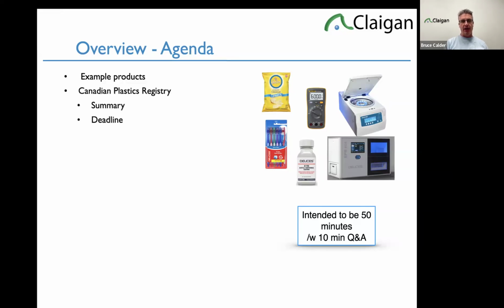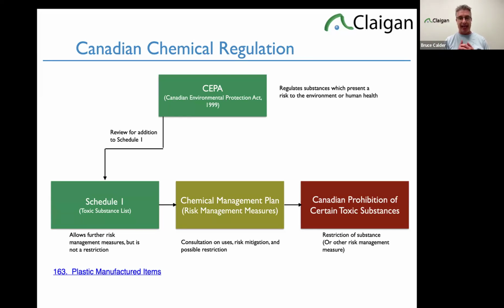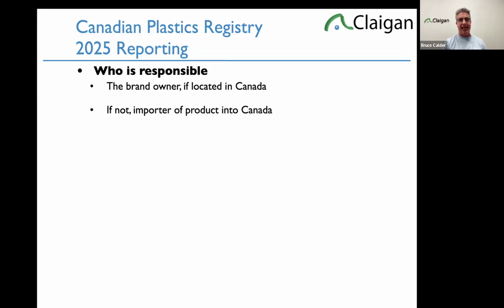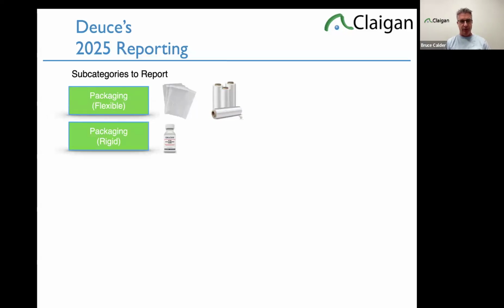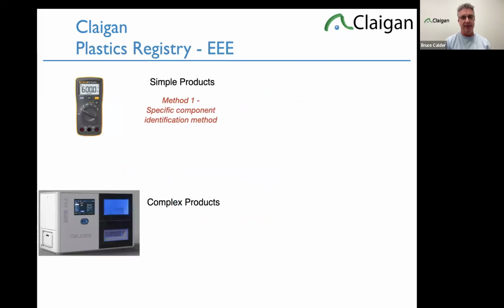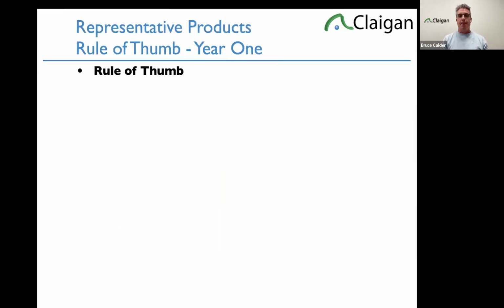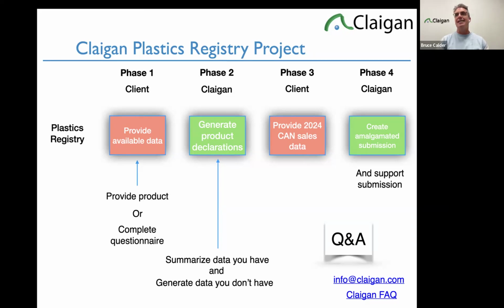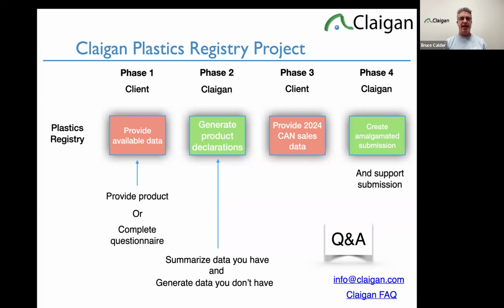Canadian Plastics Registry Details and Examples - Claigan Webinar